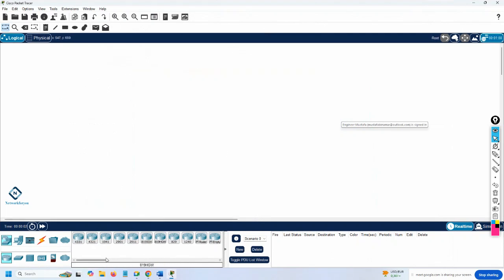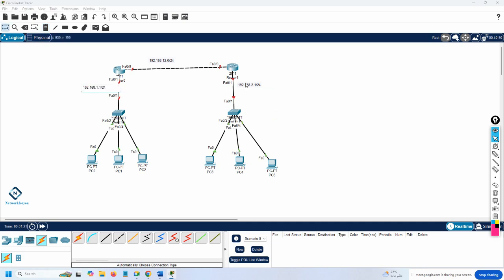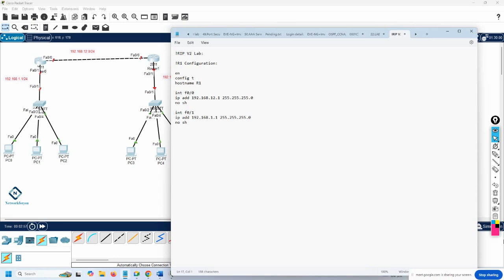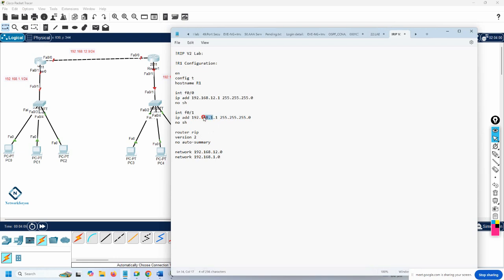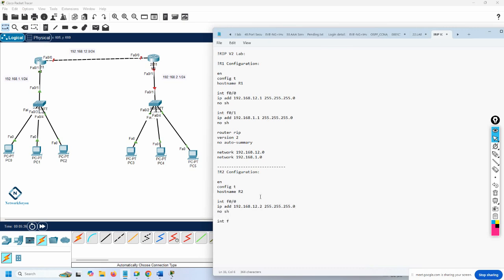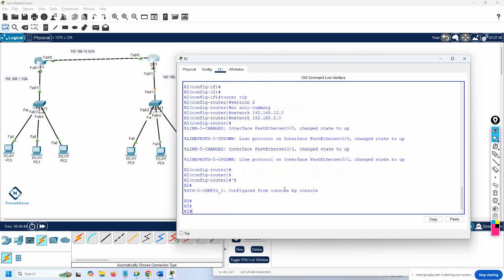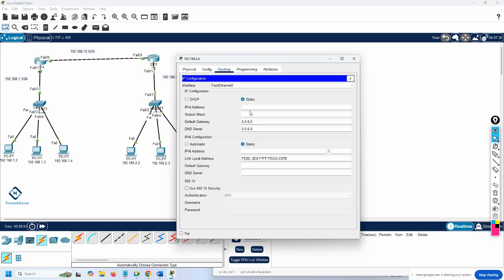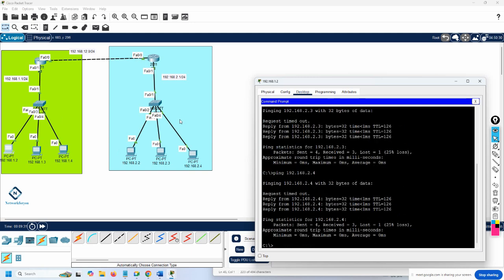10.RIP Version 2 Basic Lab in Cisco Packet Tracer | Networkforyou | CCNA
10.RIP Version 2 Basic Lab in Cisco Packet Tracer | Networkforyou | CCNA

Hello Everyone,

In this video we are going to discuss RIP Version 2 Basic Lab in Cisco Packet Tracer.
Thanks.

About us:
Thanks